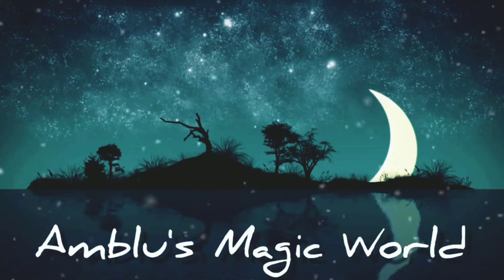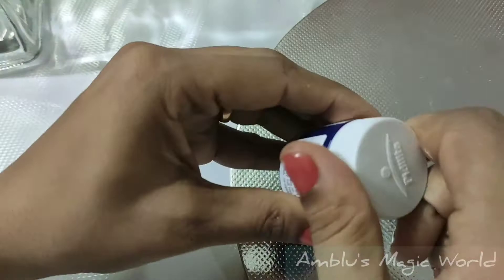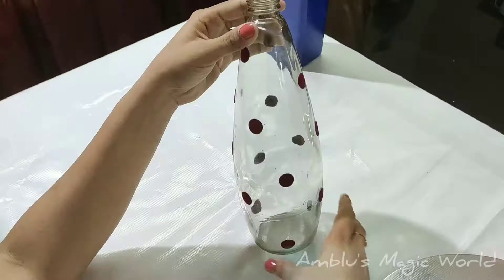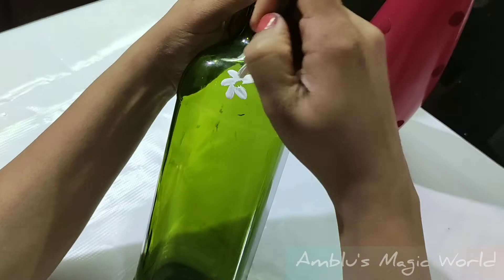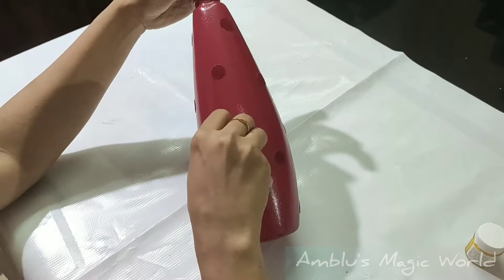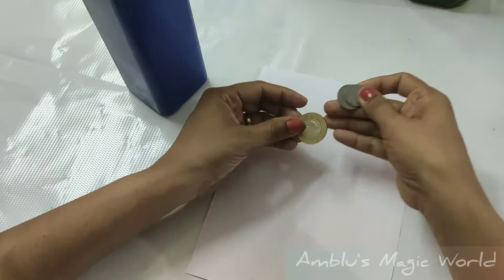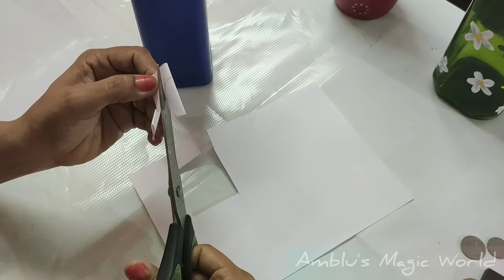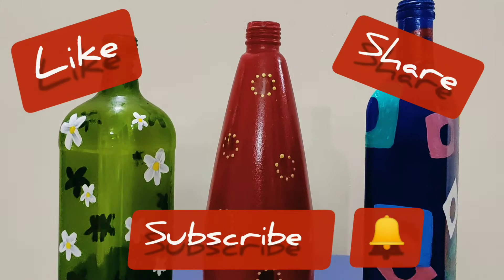Easy Bottle Painting Ideas||Bottle Art||For Begginners||കുപ്പി കളയാൻ വരട്ടെ||Amblus magic world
Hi Friends,

Materials :

Bottle
Acrylic colours
Round shaped brush